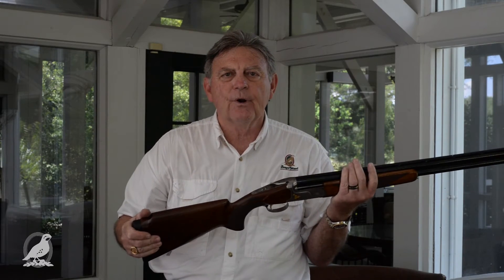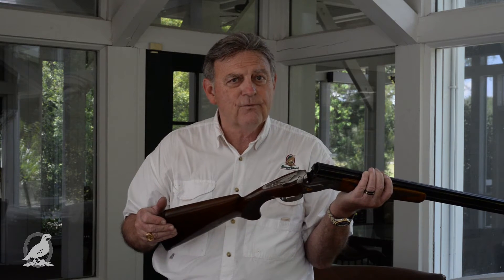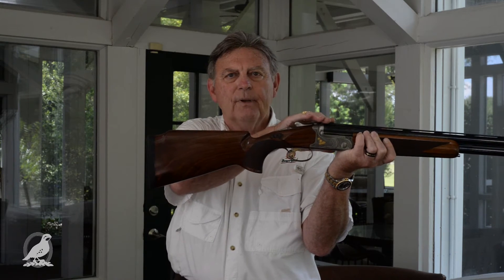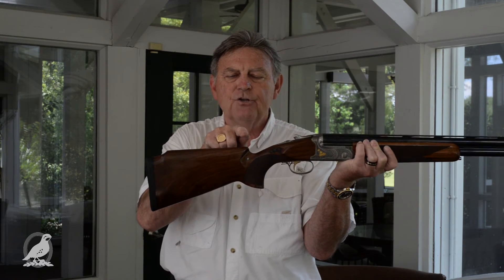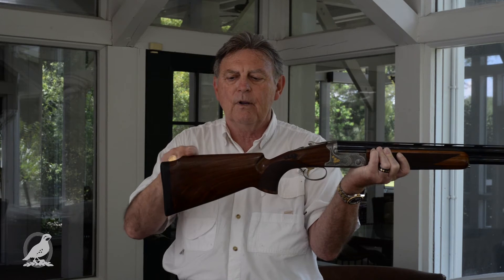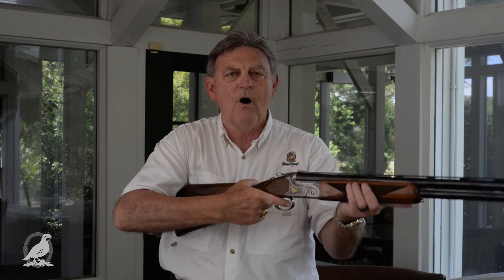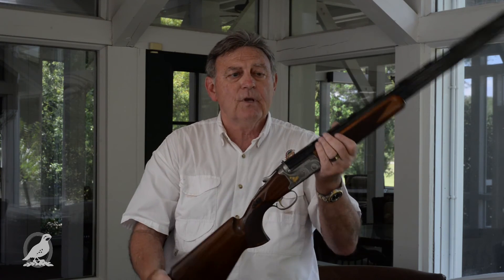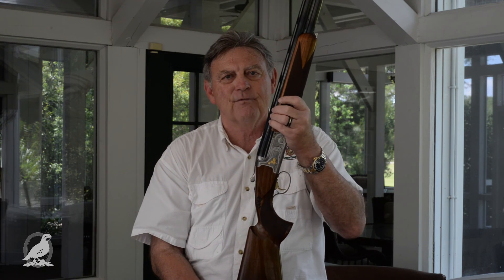Basics of Gun Fit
Jim Arnold, Brays Island's Level III Shooting Instructor, discusses the basics of gun measurement and fit.